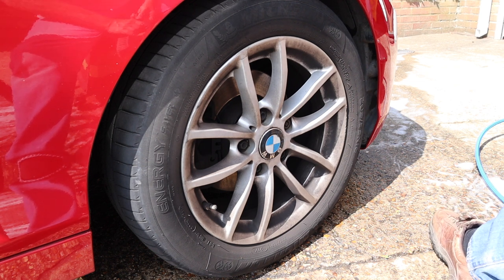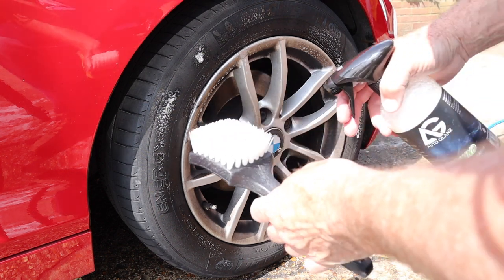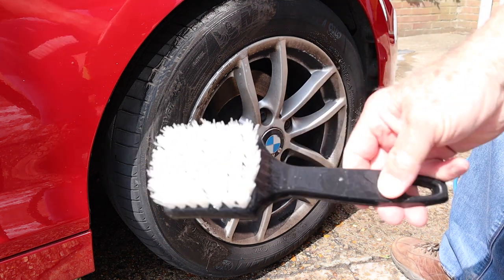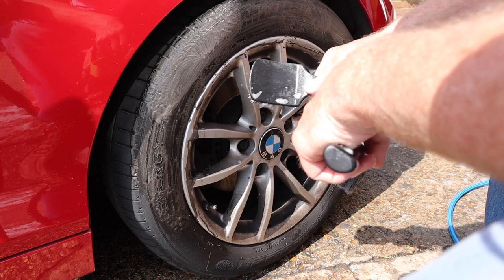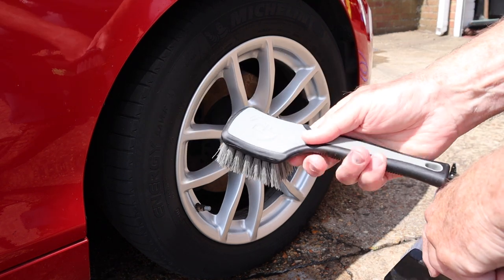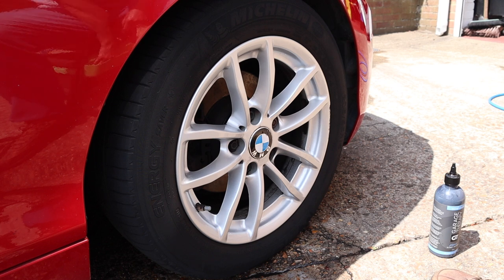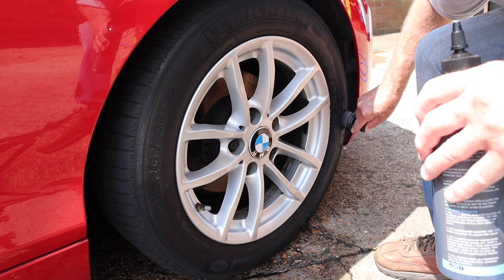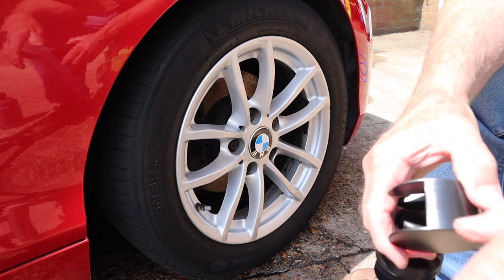Detail Factory tyre brush & in2detailing tyre dressing brush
quick video on a couple of brushes that I have been suggested by a few of my subscribers.